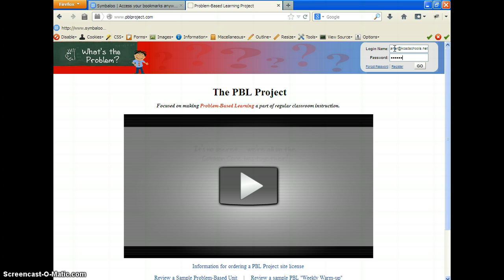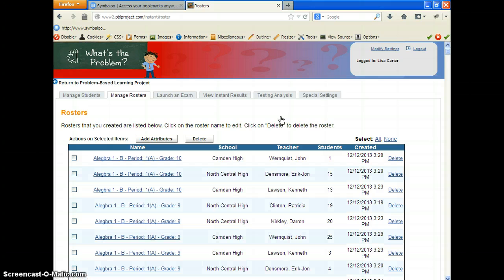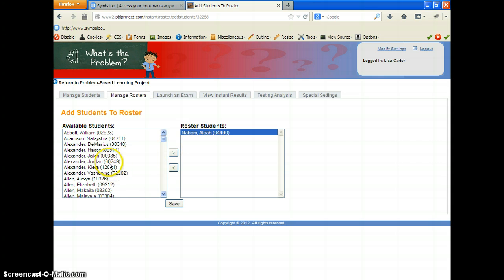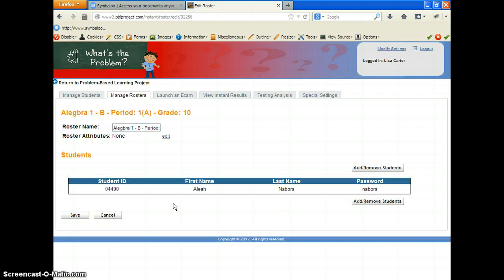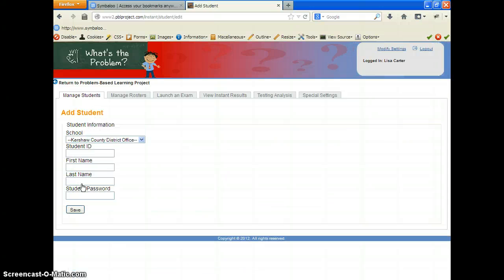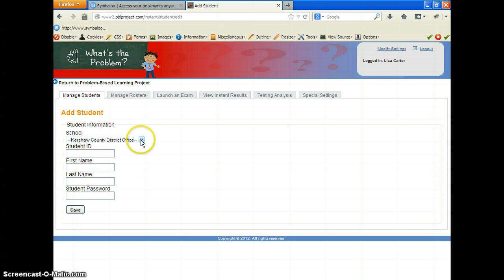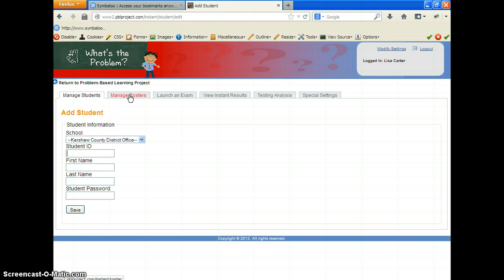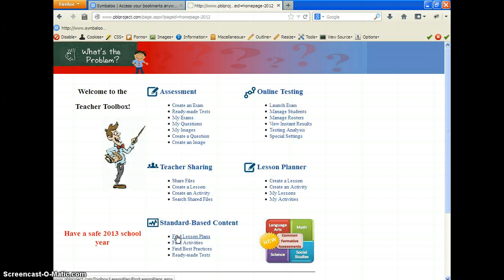Manage Rosters in PBL/Teacher Toolbox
Walking through the process of managing students in your rosters